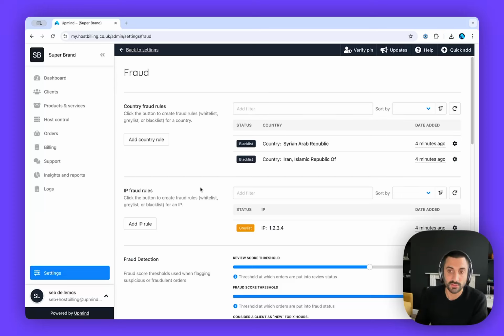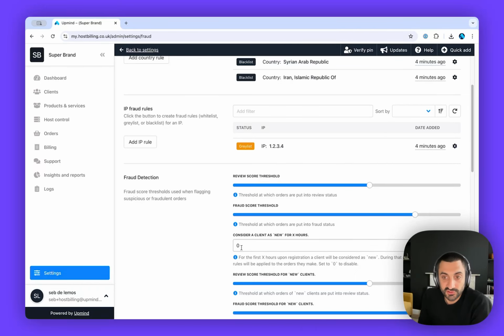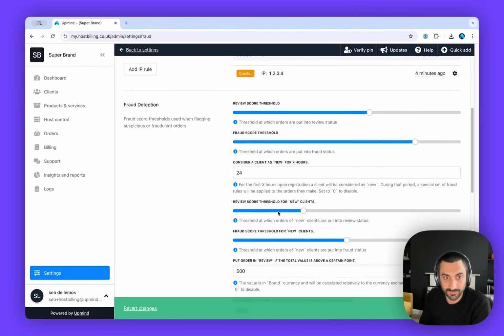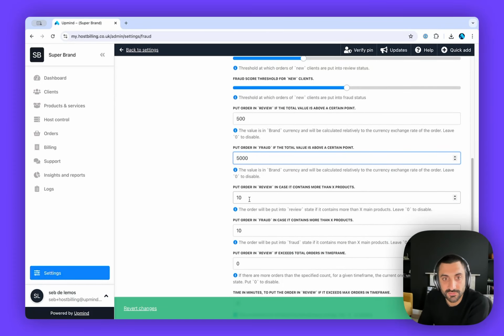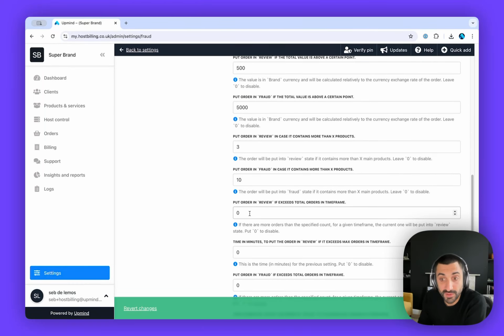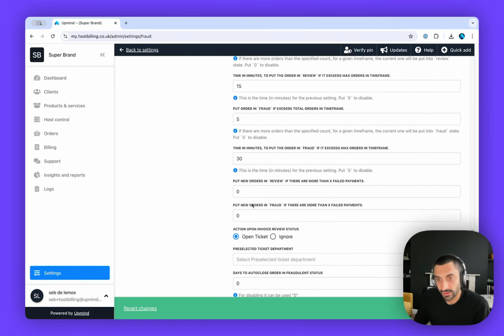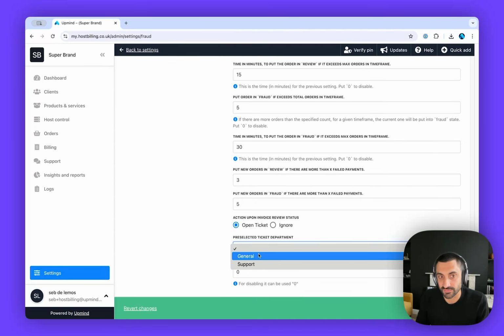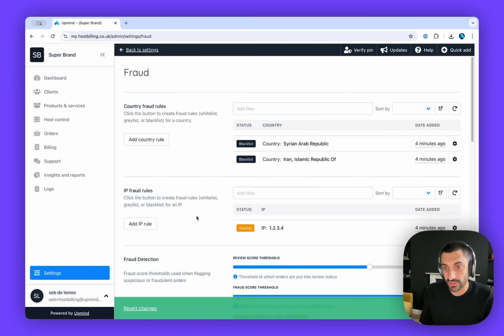New Fraud Features